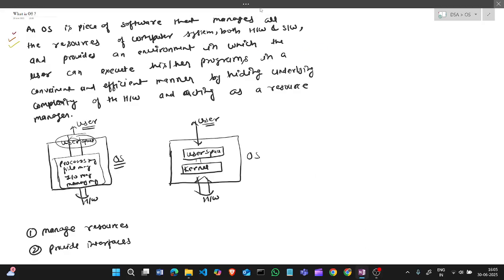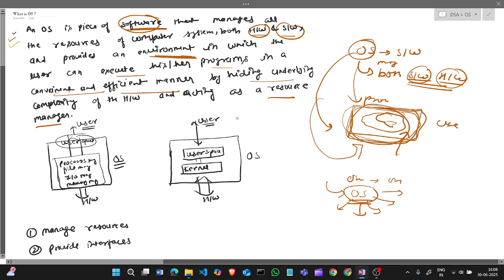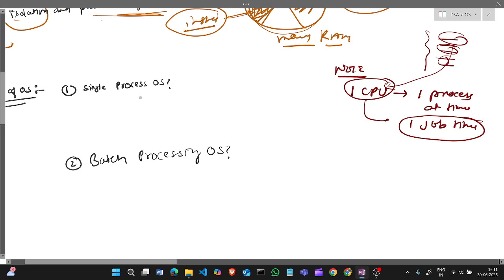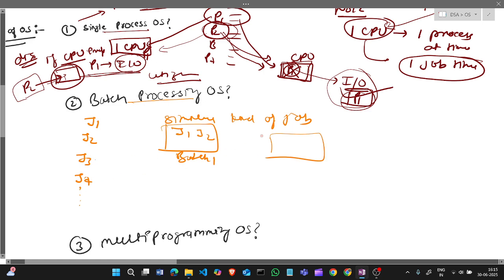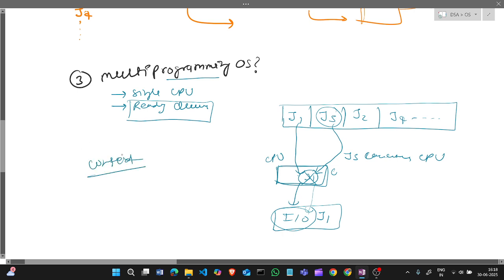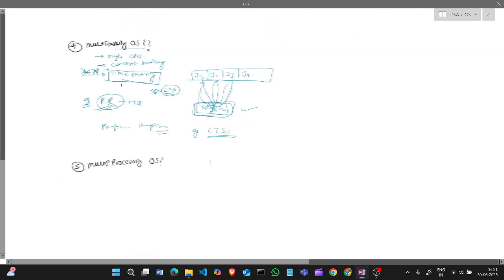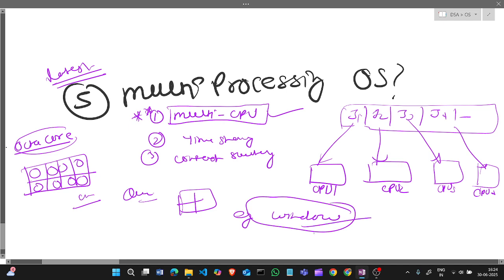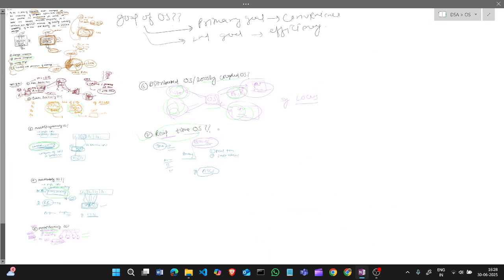📘 What is Operating System? | Types, Functions, Adv& Disadvant | Simple Explanation | SACHIN SHARMA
🧠 What is an Operating System (OS)? Explained in Simple Terms!
In this video, we’ll understand everything about Operating Systems in the simplest way possible:

👉 Batch OS, Time Sharing, Distributed, Real-Time, Network OS, Mobile OS

Functions of OS
👉 Memory Management, Process Management, File Handling, I/O Control, etc.

Advantages & Disadvantages of using an OS

📌 By Sachin Sharma | M.Tech CSIS | NIT Warangal
🎯 Ideal for:

GATE Aspirants

B.Tech/M.Tech students